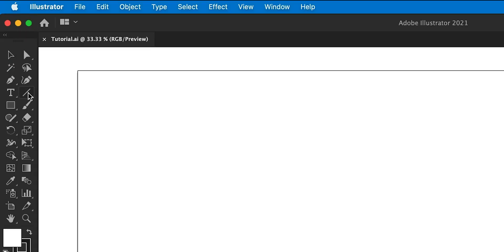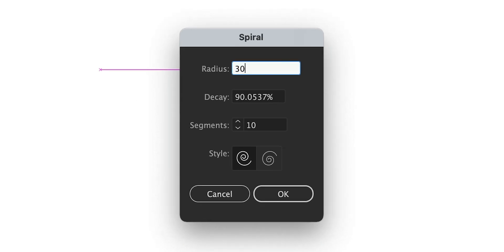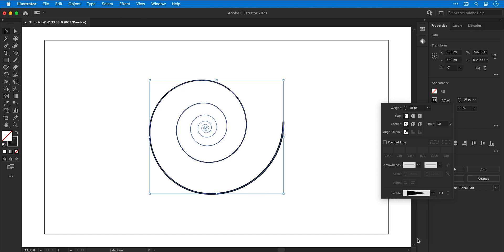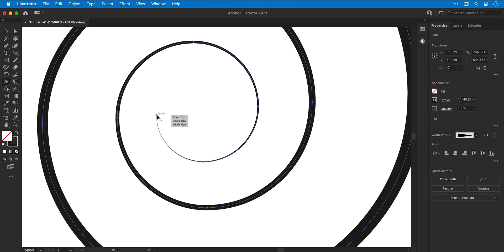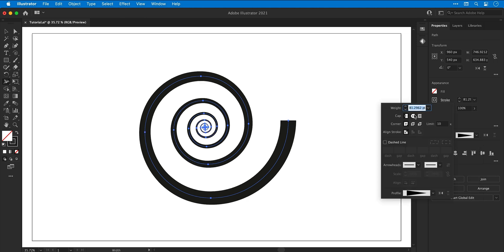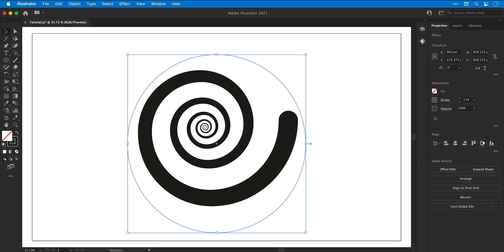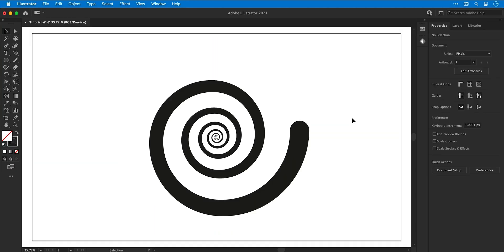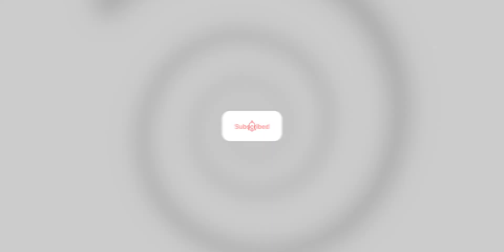How to Design a Hypnotic Spiral in Adobe Illustrator